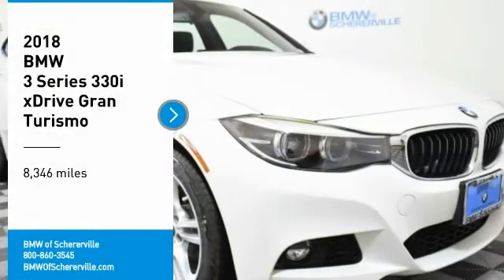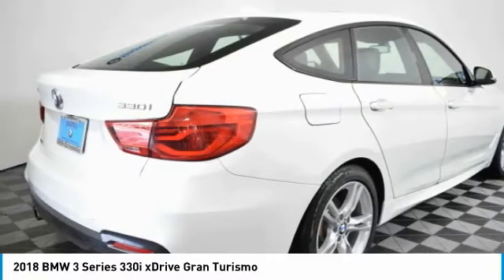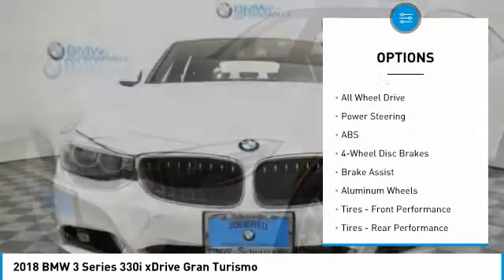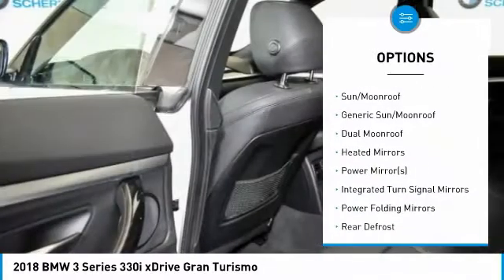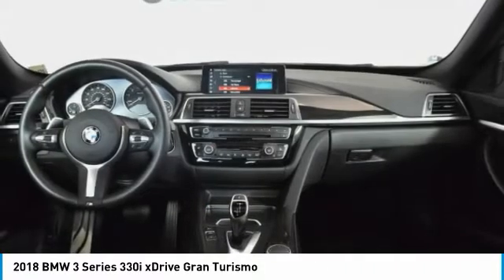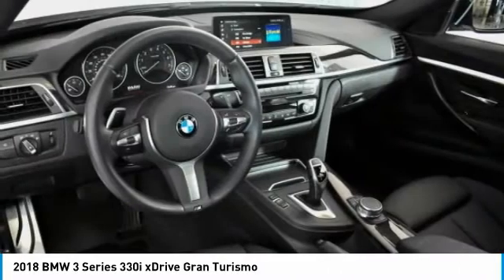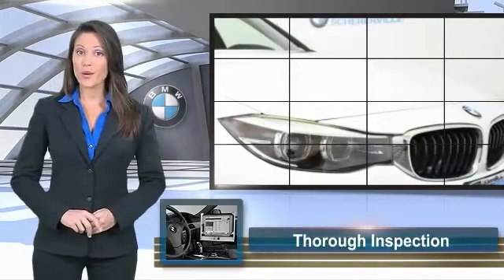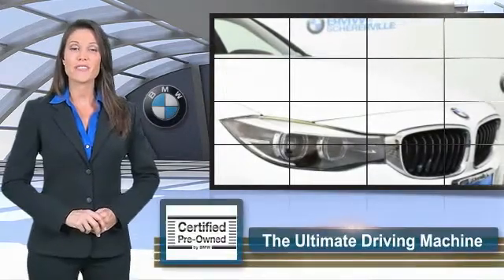2018 BMW 3 Series Schererville, Chicago, Gary, Lansing P4328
2018 BMW 3 Series 330i xDrive Gran Turismo